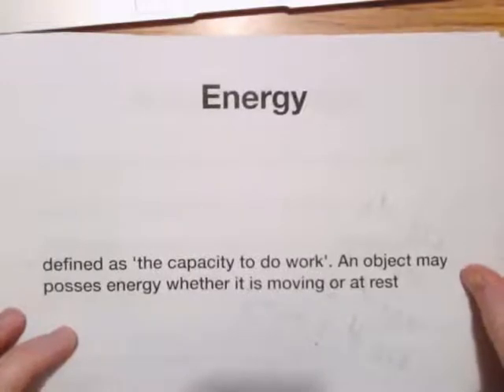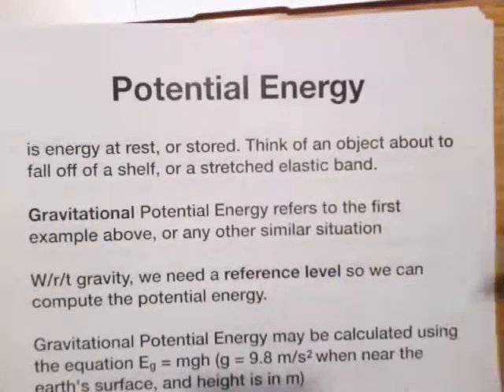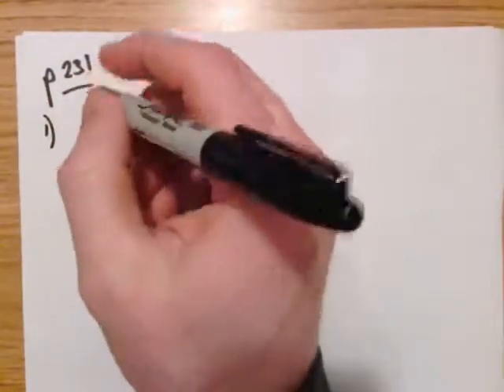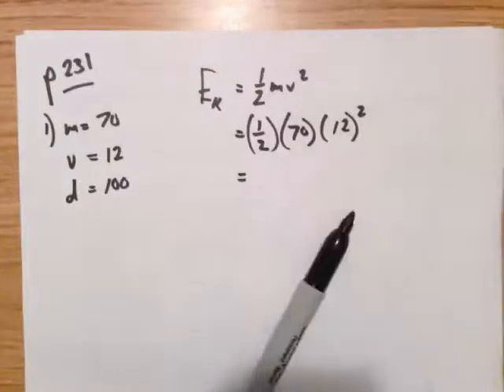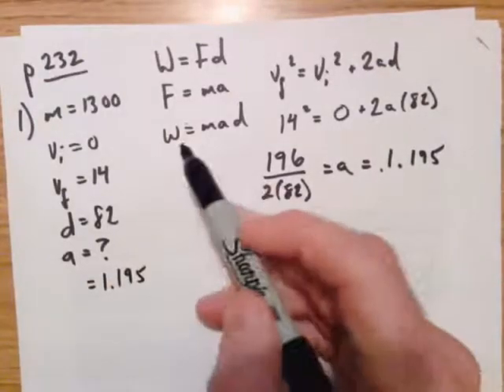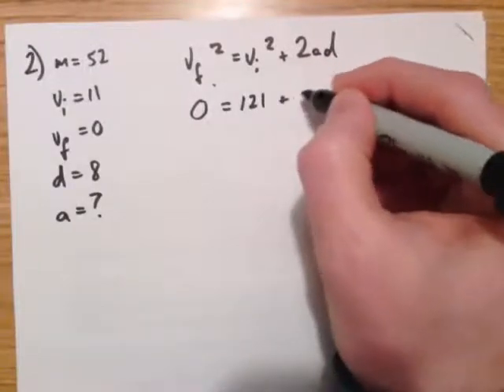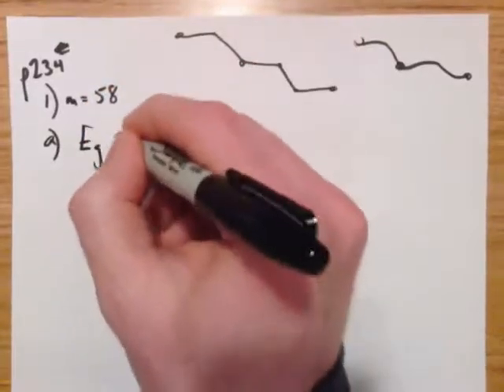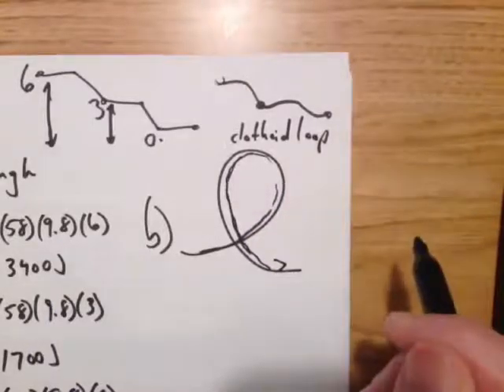Physics 5 2